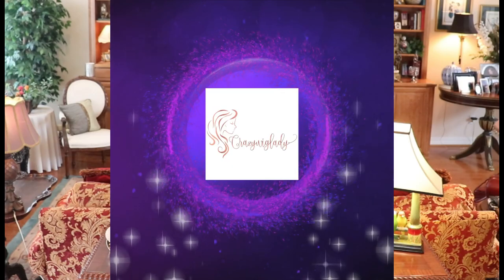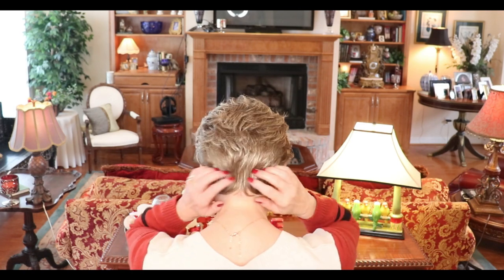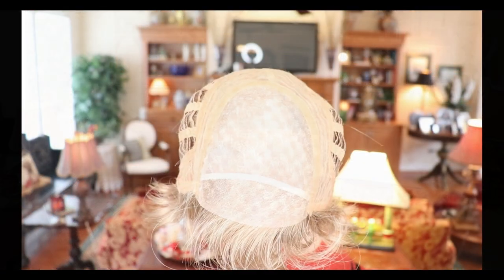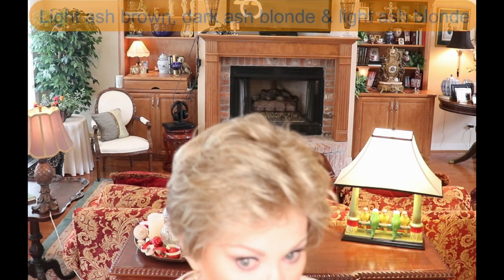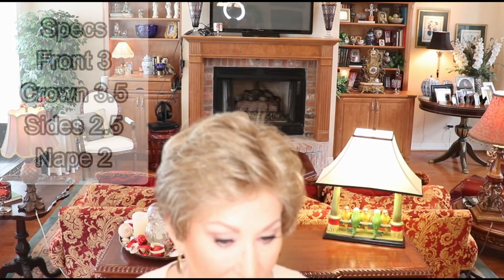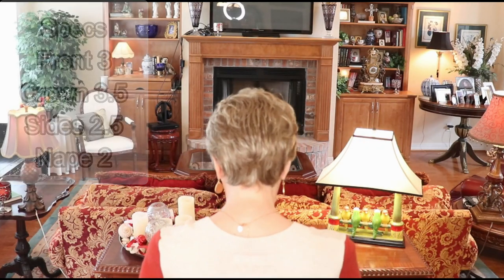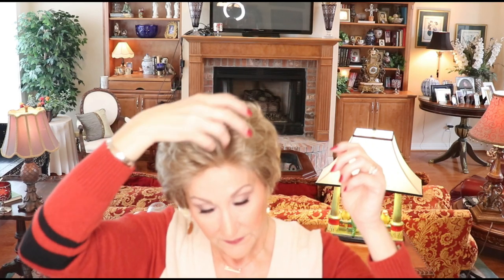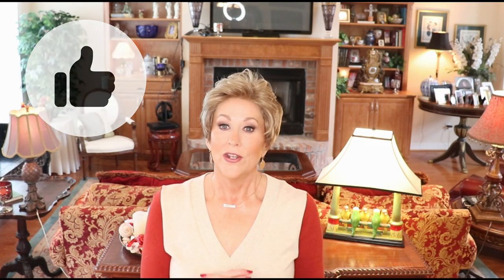Ellen Wille APART MONO wig review | Sandmulti Mix | Crazy Wig Lady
I hope you enjoy this review of Ellen Wille Apart Mono in the color Sandmulti Mix! xoxo

The Apart Mono Wig by Ellen Wille is a refined classic style from the Hair Power Collection. The monofilament top and lace front hairline creates a natural appearance and allows you to change the part or wear the hair up away from your face.

With soft feminine layers on top and a tapered neckline, this ready-to-wear style will look and feel like natural hair.

Collection:
Hair Power
Cap Size:
Petite/Average
Cap Construction:
Monofilament Top | Lace-front
Hair Type:
Synthetic Hair
Approximate Length:
Front  3" | Crown 3.5 " | Sides 2.5" | Nape 2"
Product Weight: 1.9oz

My stats:
Head Circumference: 21 1/4"
Ear to Ear: 12 1/4"
Front to Back: 12 1/2"
Hairline to Bottom of Chin: 9"
Forehead: 2 1/4"